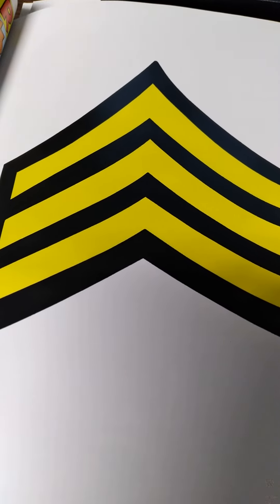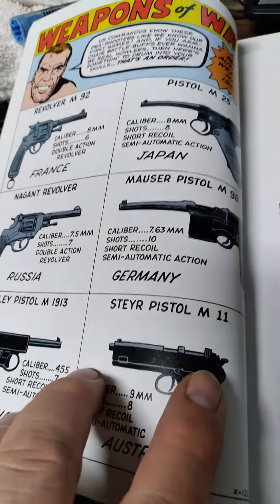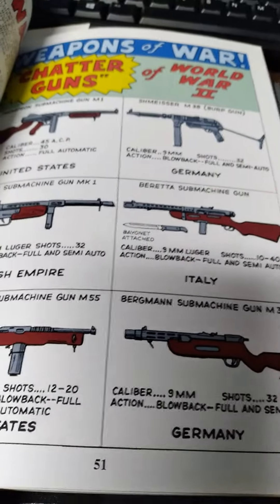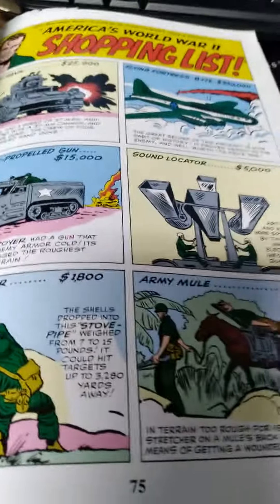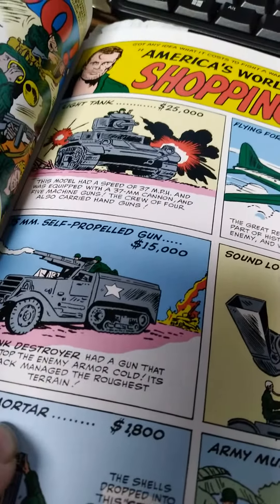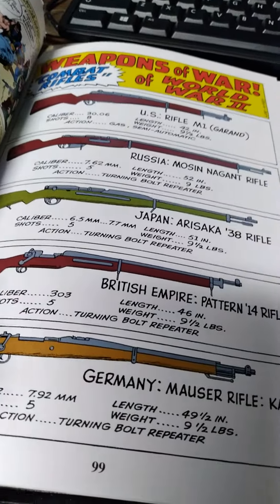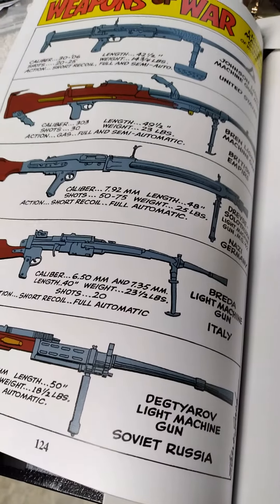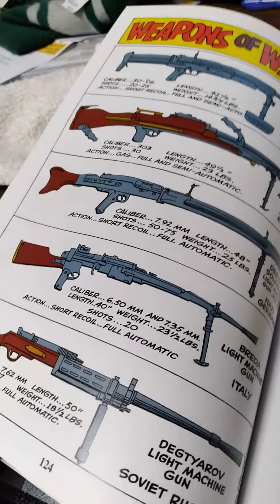Weapons of WWII